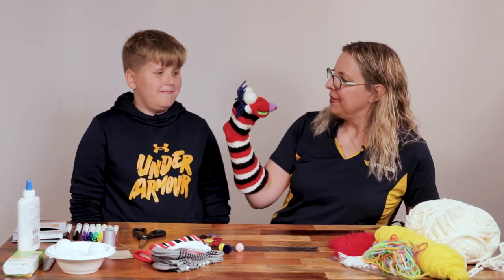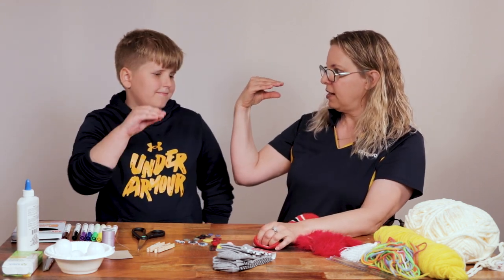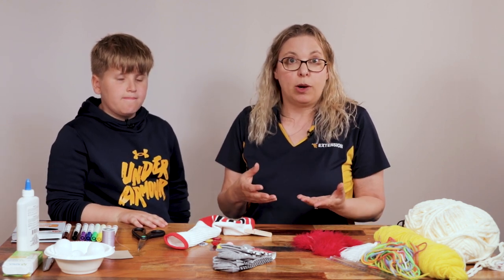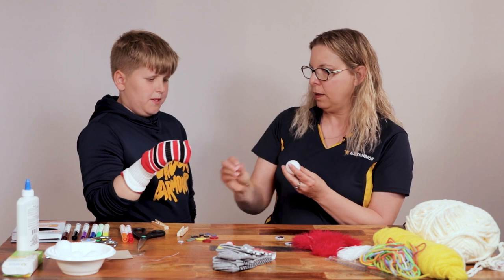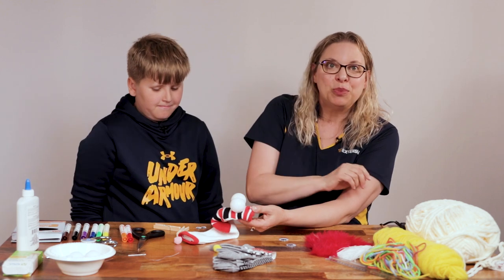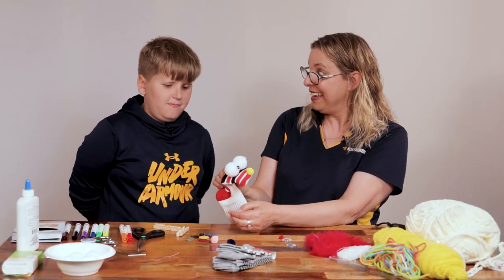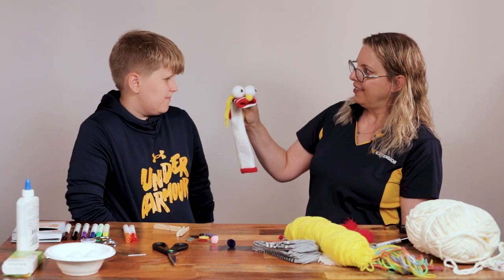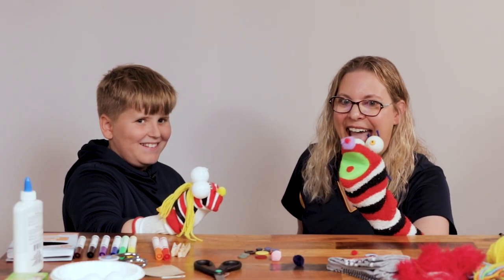Make Your Own Sock Puppets!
Let's catch up with Evy and Sam again to make another type of puppet – sock puppets! For this activity, you will need, a sock, yarn or feathers, google eyes, ping pong balls, a pom pom, glue, and a needle and thread.